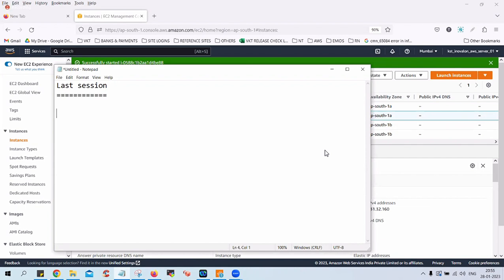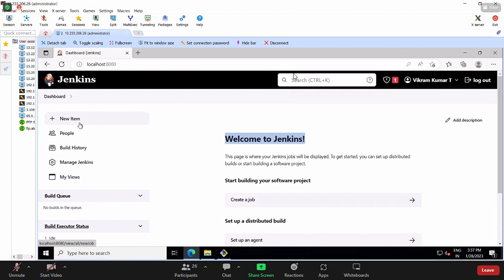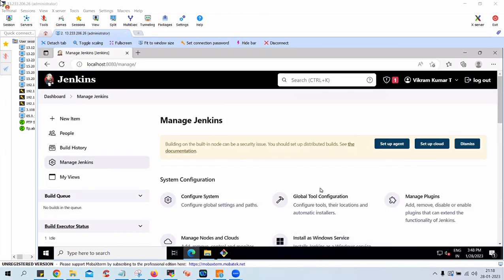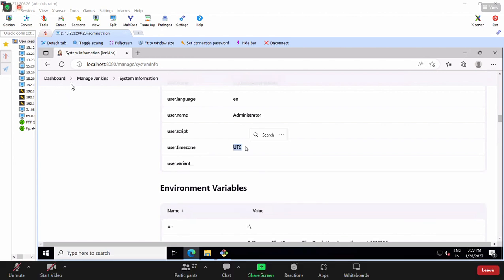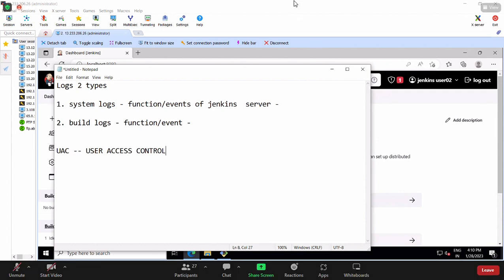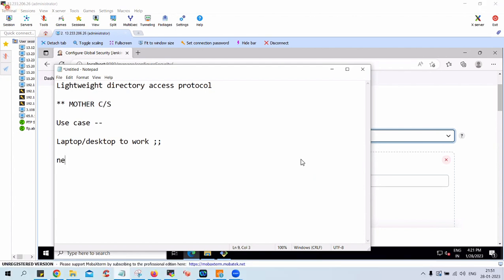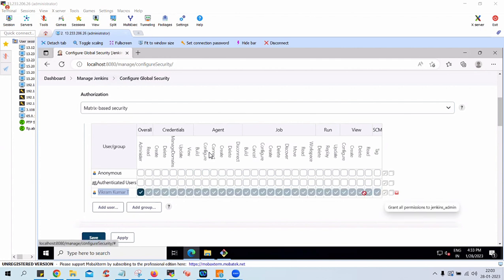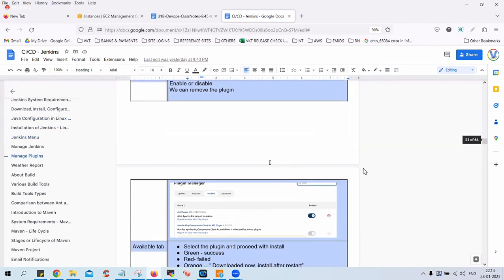Zoom Meeting 2023 01 28 20 54 47